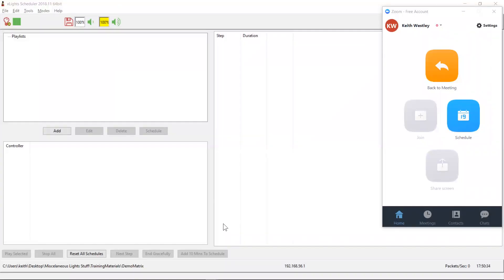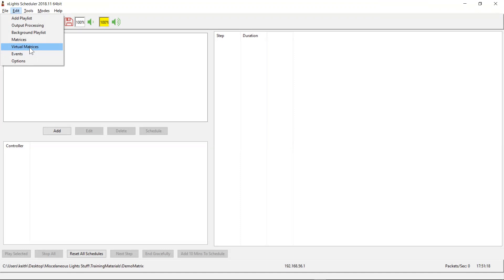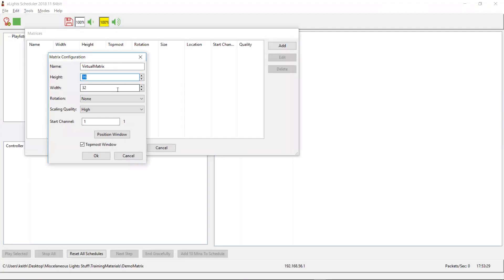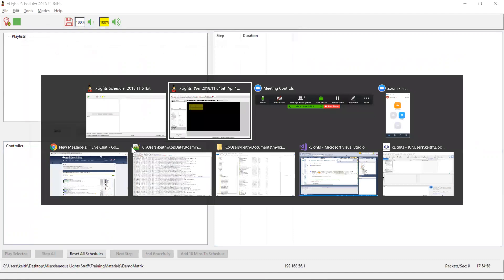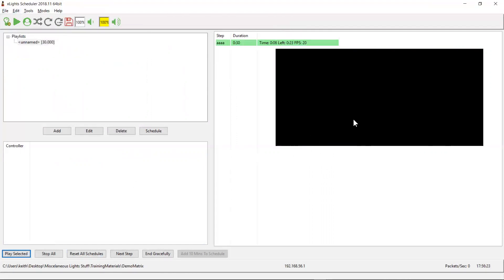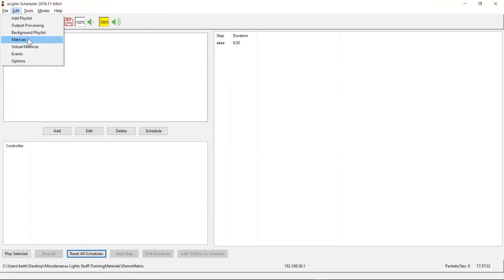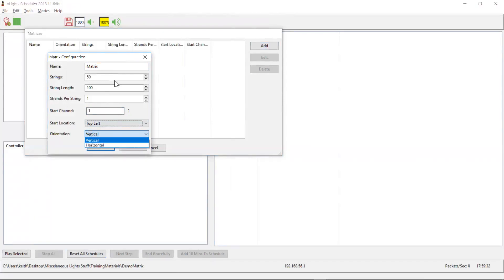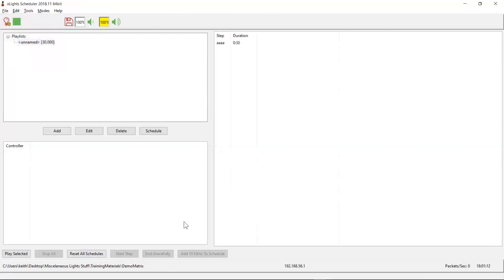A primer on virtual matrices and matrices in xSchedule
A run through of what a virtual matrix is and how to set one up. Also runs through when you need to define a matrix for use in displaying real time text or playing the included easter egg.